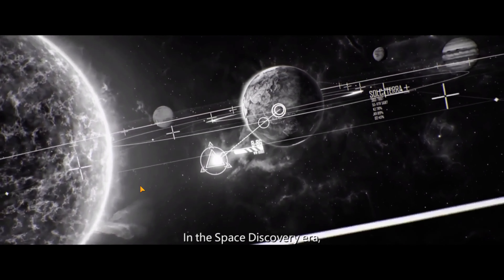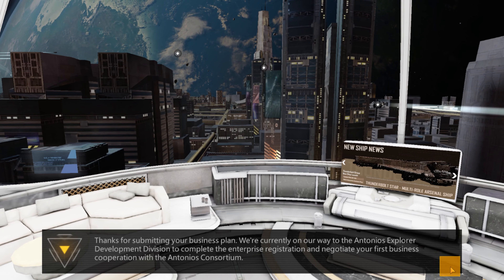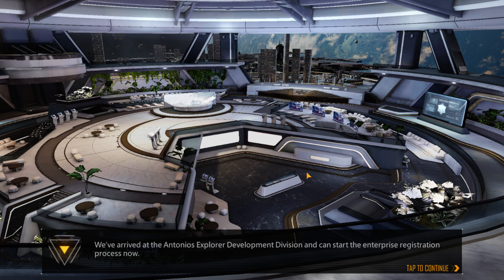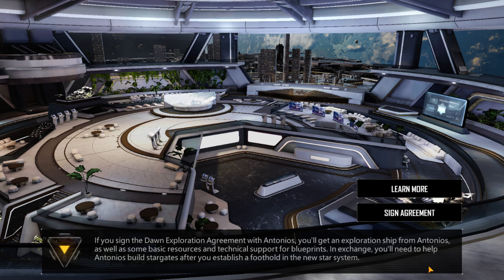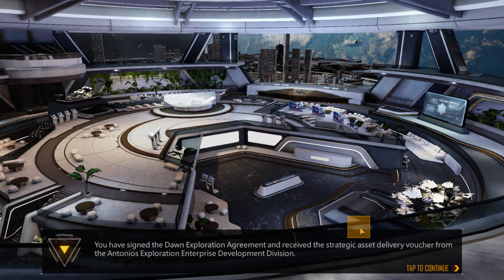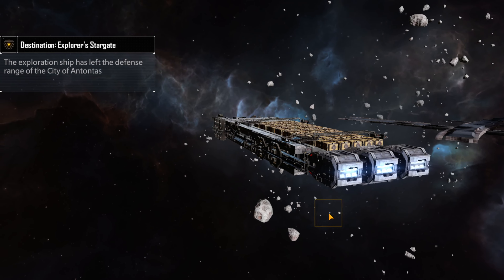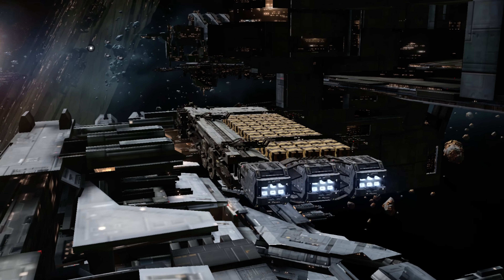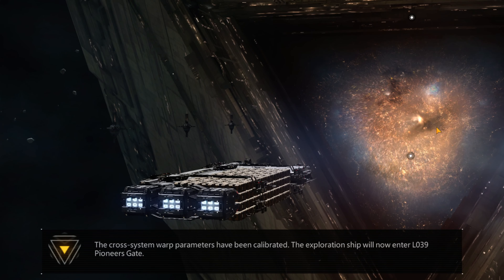Infinite Lagrange Gameplay | Mobile And Android Game 2024 ▶️ Mobile Game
📄 ▬▬▬ Game Description ▬▬▬ 📄
The latest major expansion, "Galaxy Reformation," is here! In the all-new "Star System Rescue" Agreement, Explorers will take on the role of "Rescuer," defending the wild attacks of "Captors" and safeguarding the Stargate! With the joining of new fighters and large ships, new changes are happening on the battlefield, enriching the combat strategies! Plus, the new social features, along with the Twin Festival and Beacon Festival, will offer every Explorer a fresh experience! Join us to witness the reformations and advancements in the Lagrange Network!

chilll

💻 Device   : PC  ( Bluestacks 5 )

Processor : AMD Ryzen 5 3600 6-Core Processor

Video Card : NVIDIA GeForce GTX 1650

Operating System: Windows 10